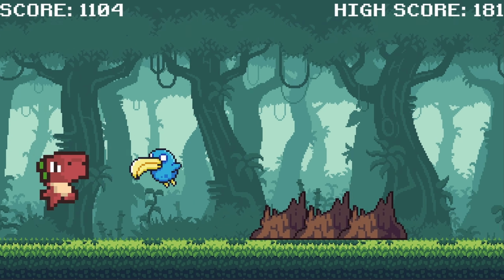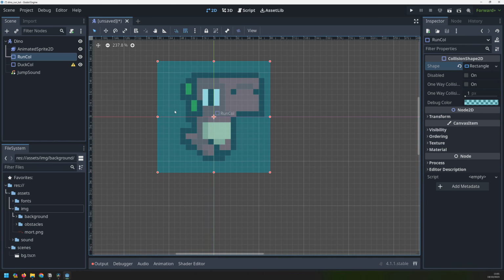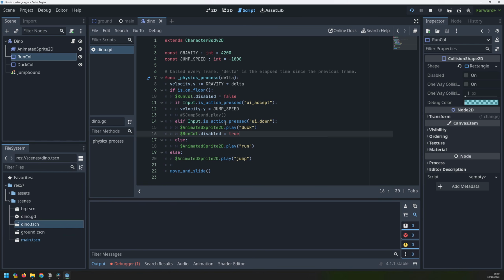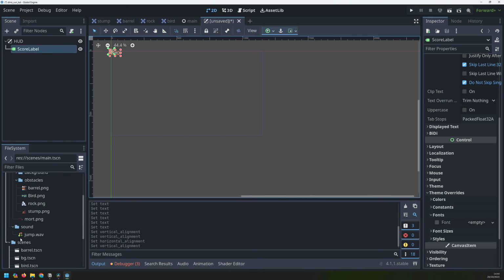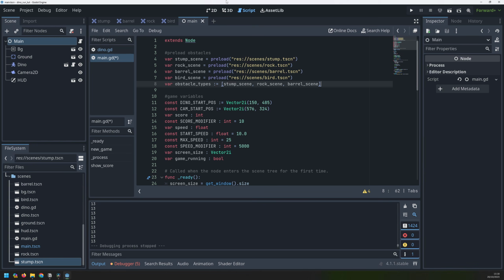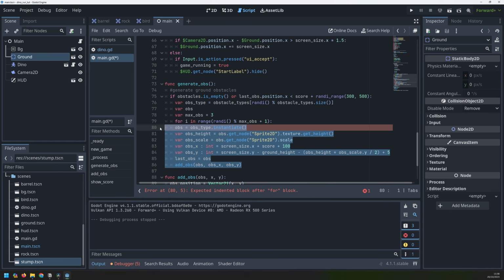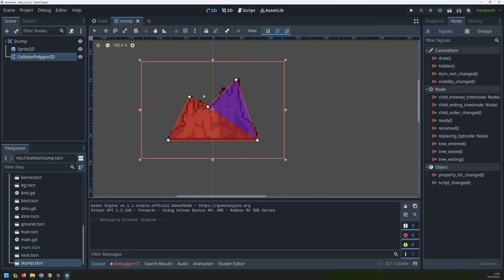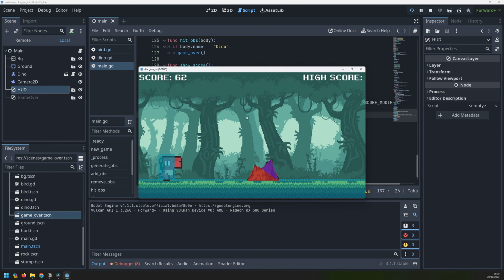How to Make a Google Chrome T-Rex Style Sidescroller In Godot | Beginner Tutorial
Learn the basics of Godot by making a side scroller game from scratch.

The code for the game is built from scratch and will re-create all the features of the t-rex game. This will use a parallax background node to create the scrolling background with a 3D effect. I'll have a spawner to generate enemies as well as collision detection.

Timestamps:
0:00 Intro
0:23 Parallax Background
3:15 Dinosaur
08:15 Scrolling Ground
14:22 Obstacle Scenes
17:02 Writing Code
20:30 Heads Up Display
27:25 Obstacle Spawner
41:30 Collision Detection
44:10 Game Over Scene
48:02 High Score